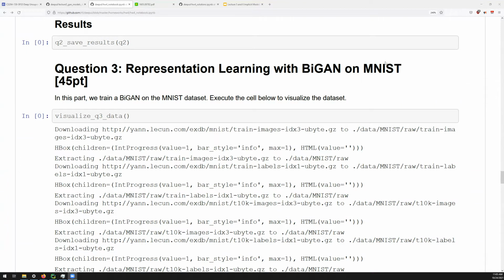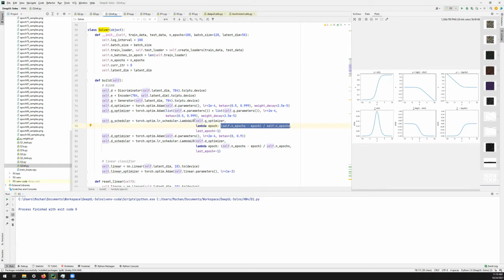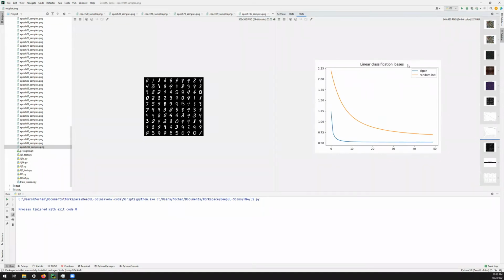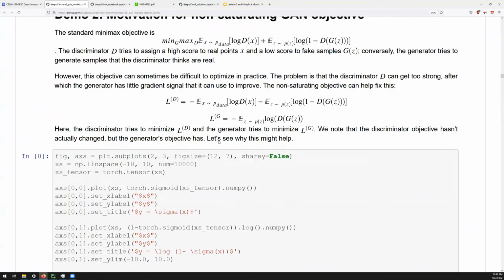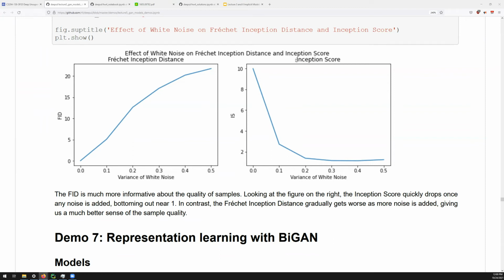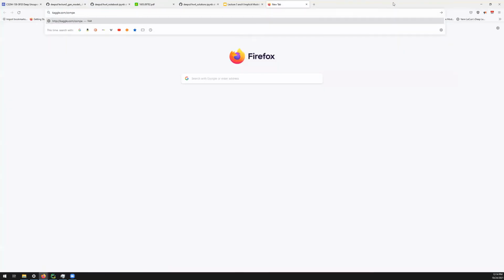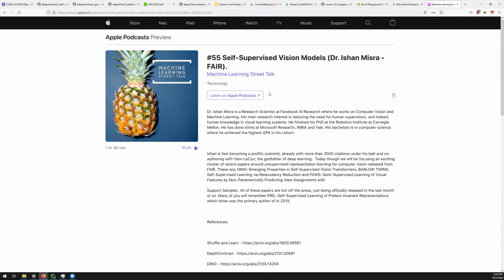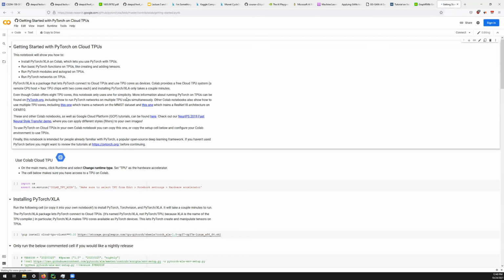Deep Unsupervised Learning 5-2021 - 10/24/2021